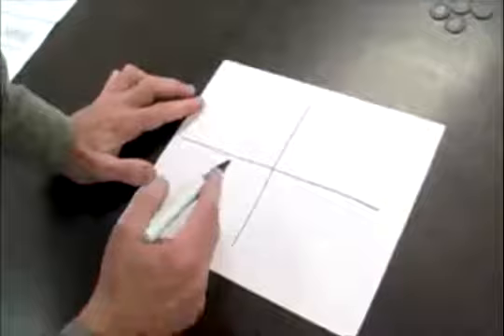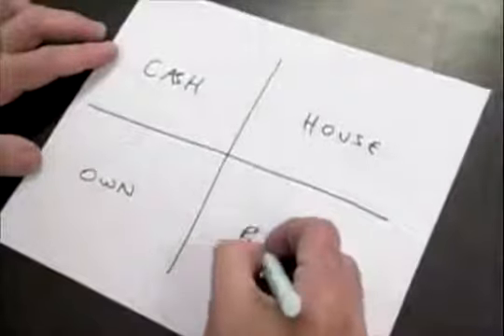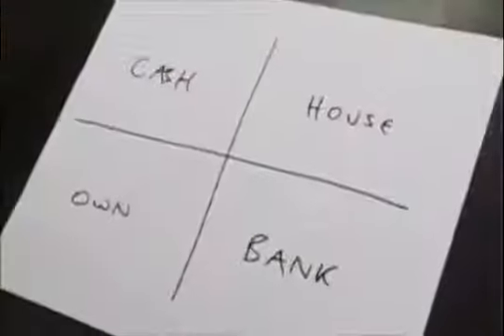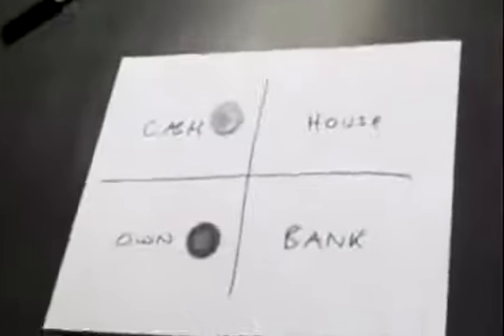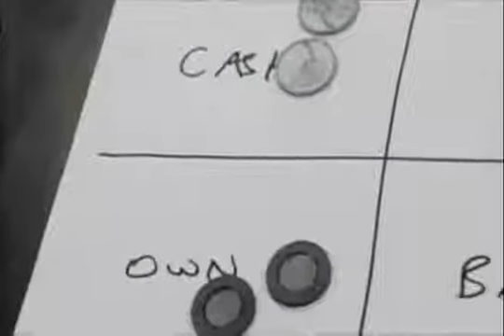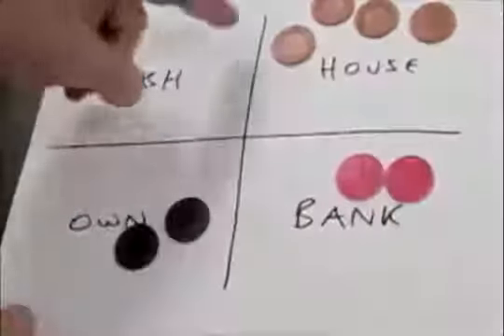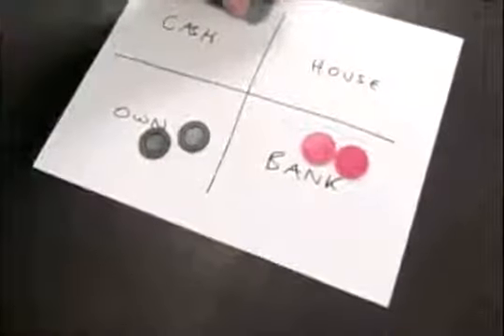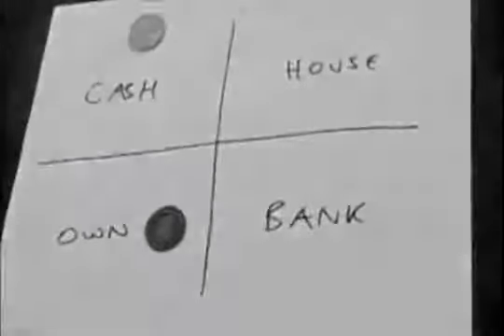Equity simply explained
the concept of equity explained very well